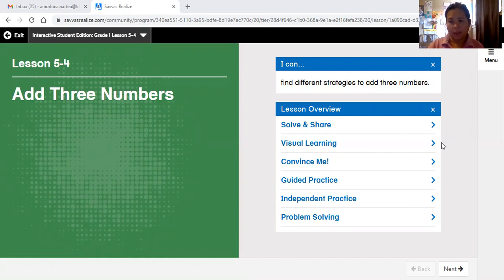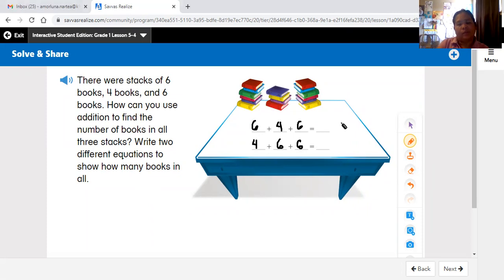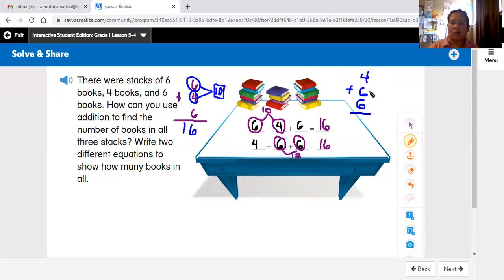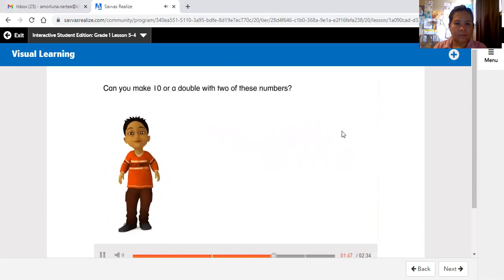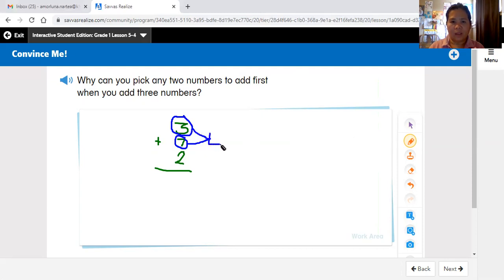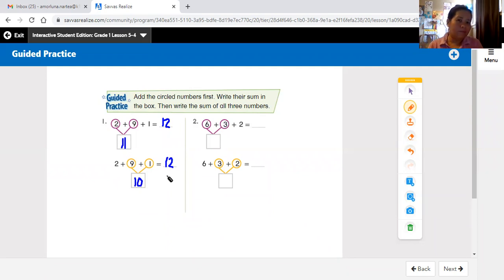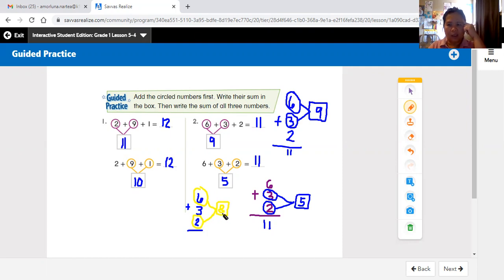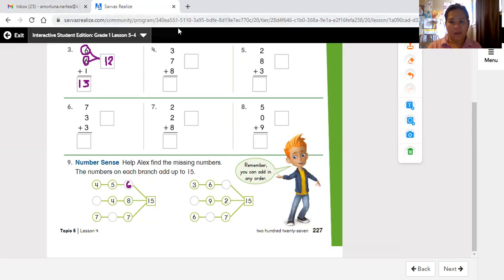First Grade Math Lesson 5-4 Add three Numbers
I don’t own some part of the video.